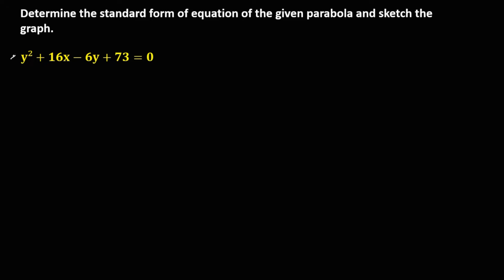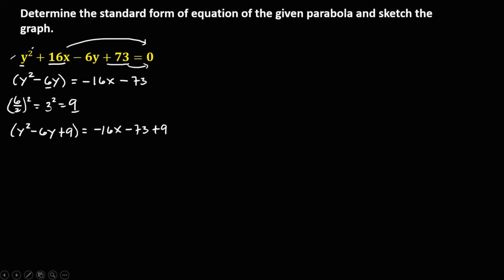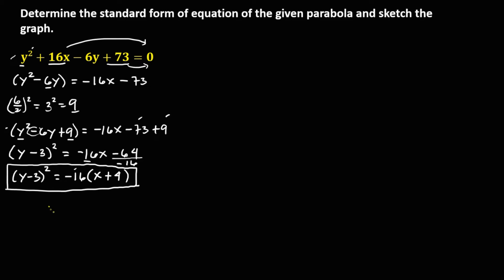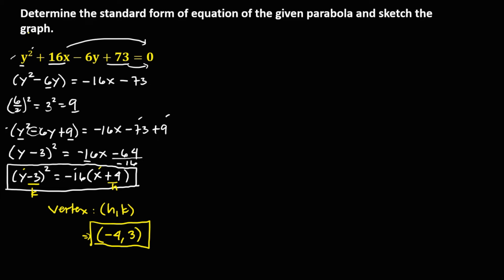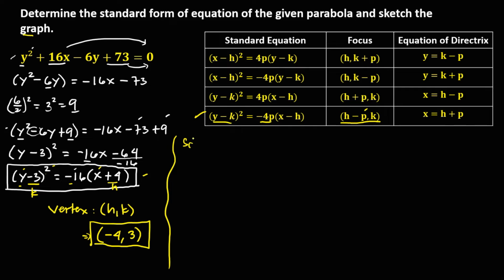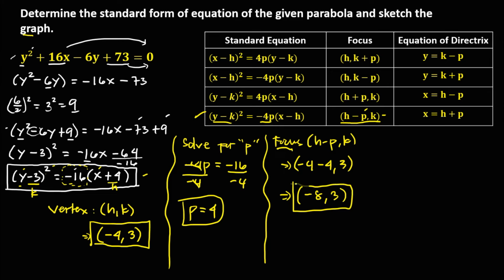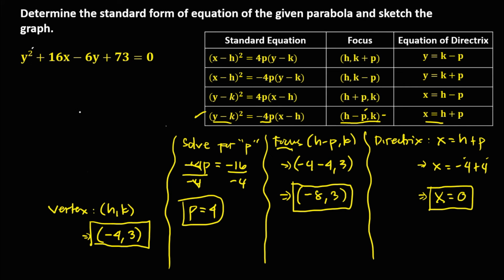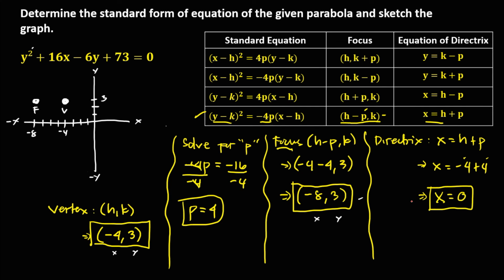WRITING STANDARD FORM OF EQUATION OF PARABOLA AND GRAPH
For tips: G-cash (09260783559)